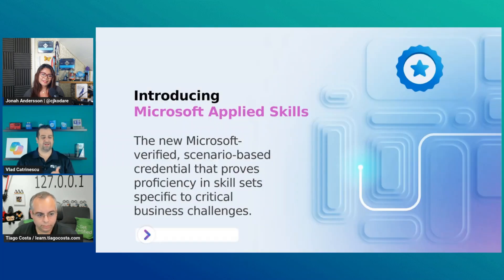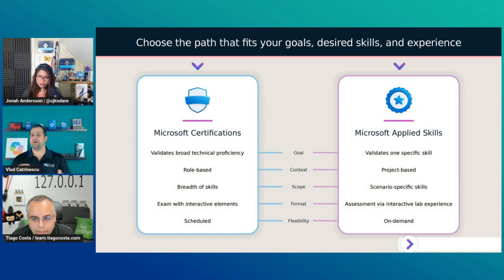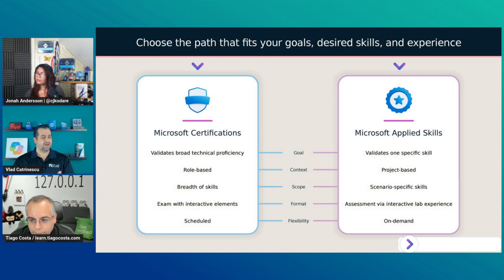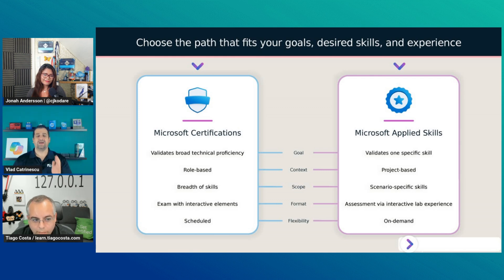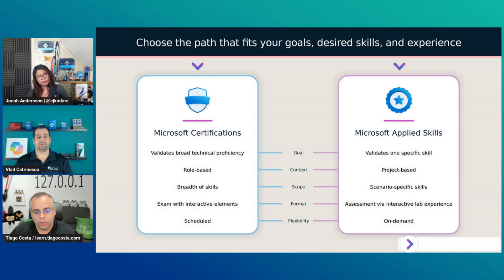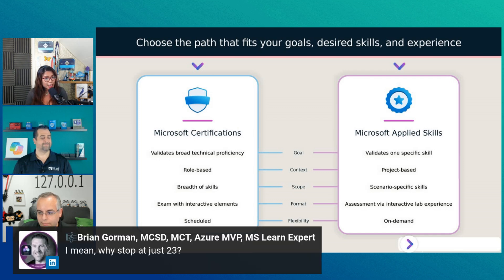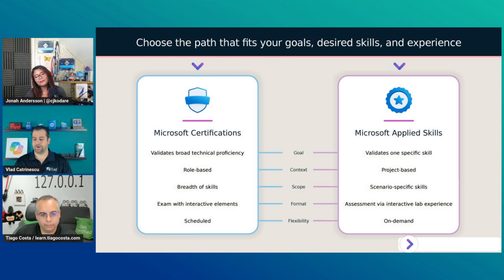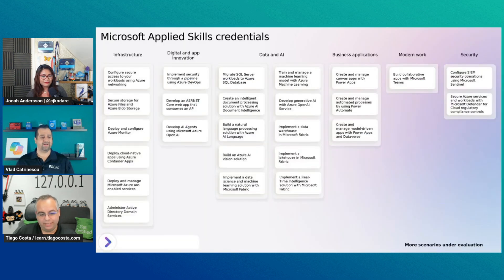Microsoft Applied Skills VS Certifications | What's the difference? 🤔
Watch Microsoft Certified Trainers Vlad Catrinescu, Tiago Costa, and Jonah Andersson in this AMA clip in which they outline what is an Applied Skill and how it's different from a Microsoft Certification.